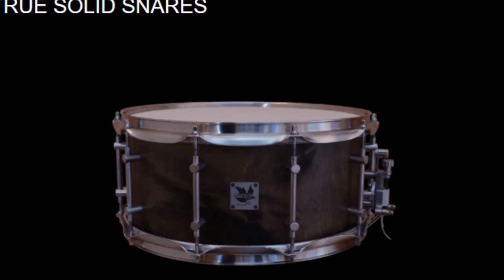True Solid Drum Shells Exposed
True solid Drum Shells are shells that are carved out of a tree log. Only few brands make these shells cause the production is the most costly production method to build a drum shell cause it is not only very difficould to find the right tree but also to make a perfect shell is not simple. But the sound you get from those shells is full and round with strong projection and lots of resonance.